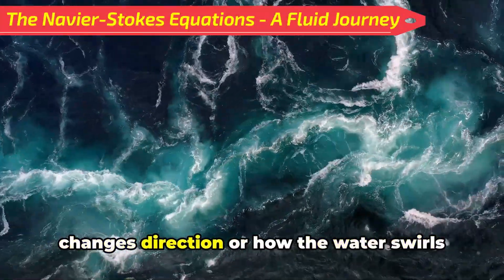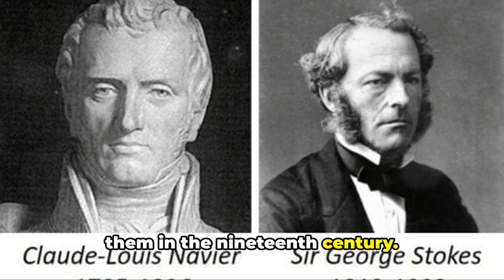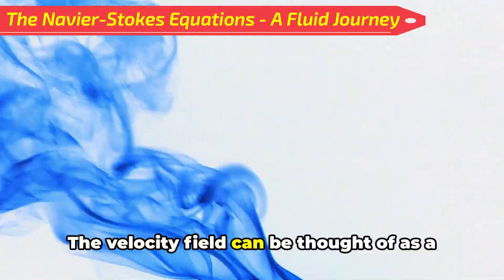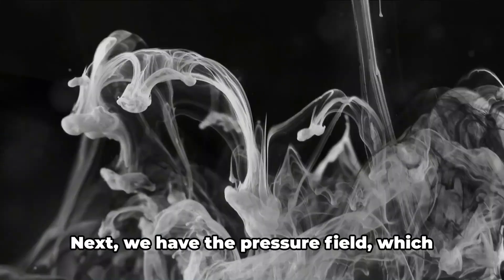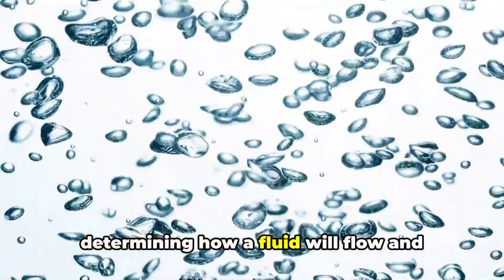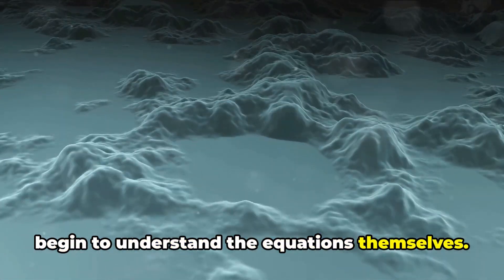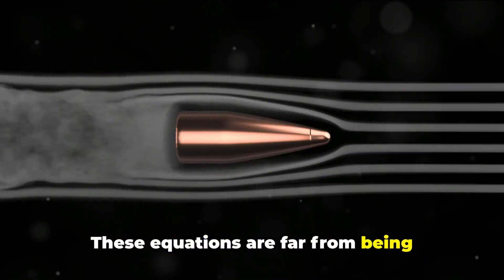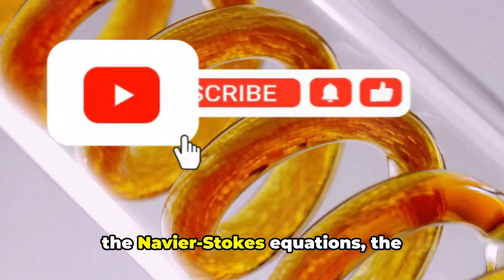The Navier-Stokes Equations - A Fluid Journey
Dive into the mesmerizing realm of fluid mechanics as we unravel the intricacies of the Navier-Stokes equations! In this video, we explore the fundamental scientific principles that govern the behavior of fluids in motion. Whether you're a science enthusiast or a curious learner, you'll gain a deeper understanding of how these equations shape our world, from weather patterns to engineering marvels. Join us on this enlightening journey and discover the secrets of fluid dynamics!

OUTLINE:
00:00:00 The Enigma of Fluid Motion
00:01:02 Unraveling the Navier-Stokes Equations
00:03:02 Key Takeaways from the Navier-Stokes Equations